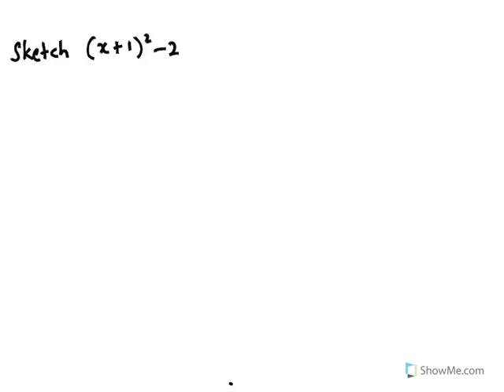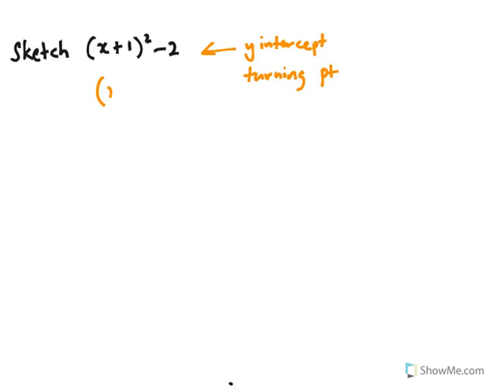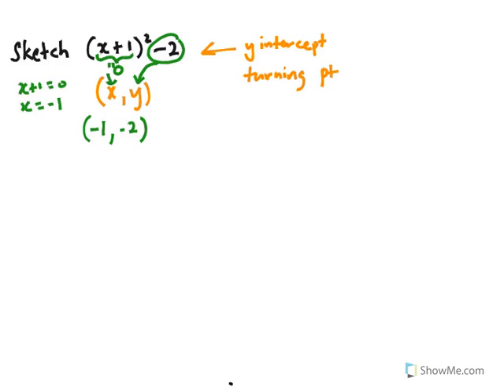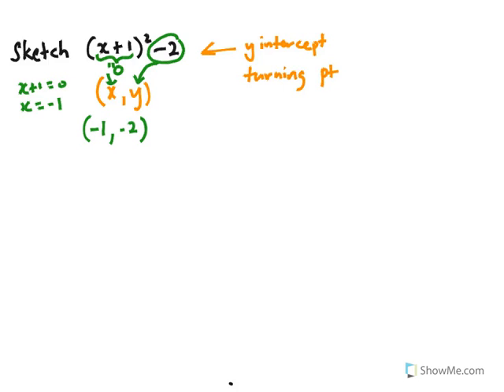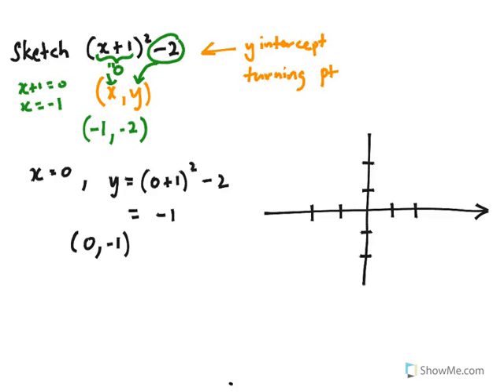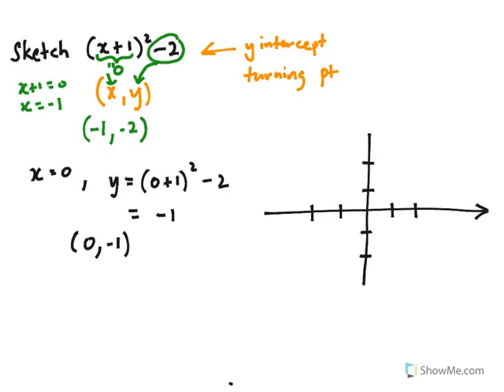Curve sketching 1